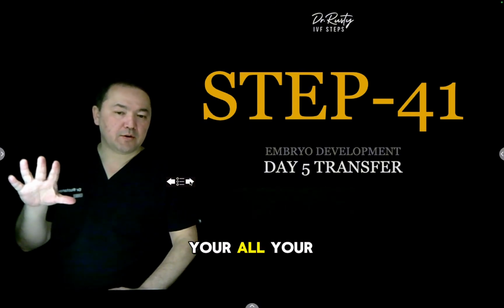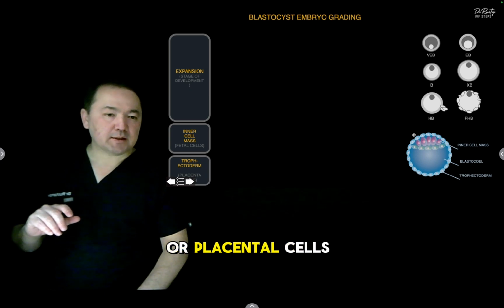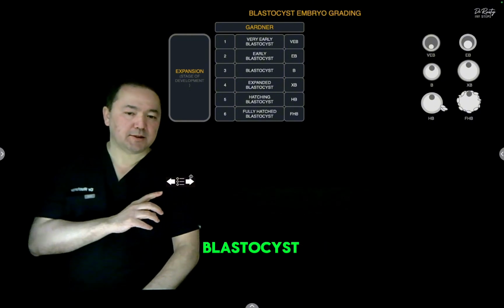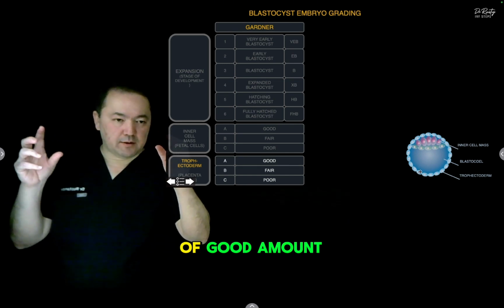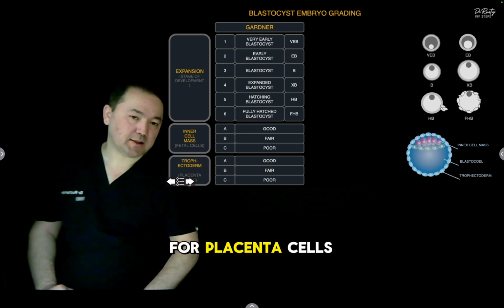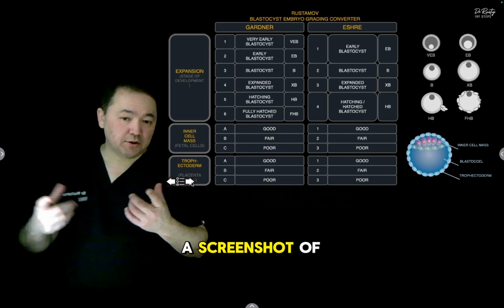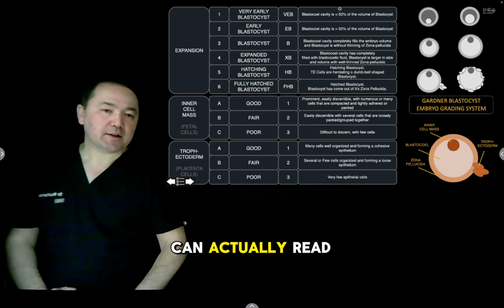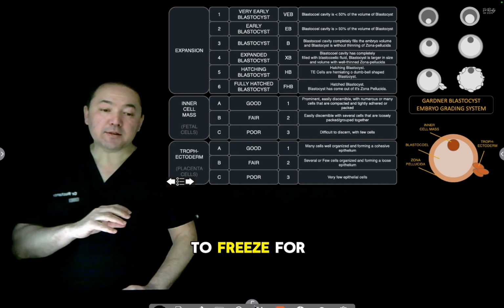IVF 77 Steps: Step 41 - Day 5 Transfer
Welcome to Step 41 of “IVF 77 Steps”! In this video, we discuss the Day 5 embryo transfer, a critical stage in the IVF process. Learn about the advantages of transferring embryos on Day 5, what to expect during the procedure, and how it can affect your chances of success. Join us as we continue to guide you through each step of your IVF journey.